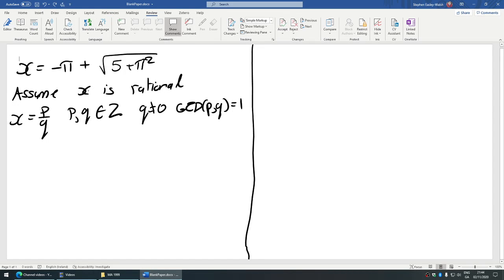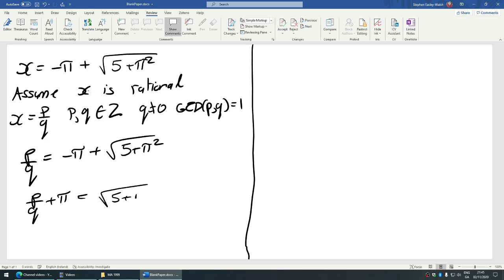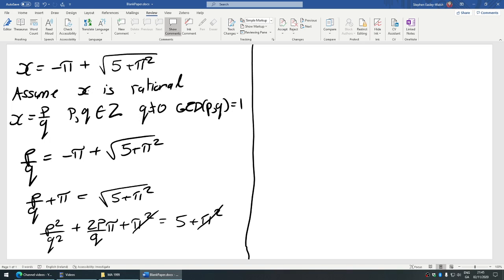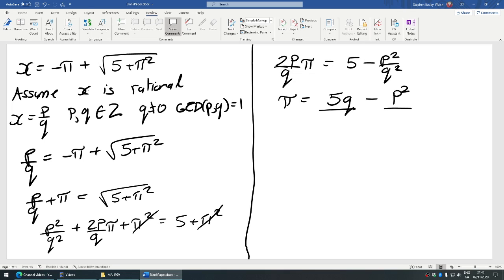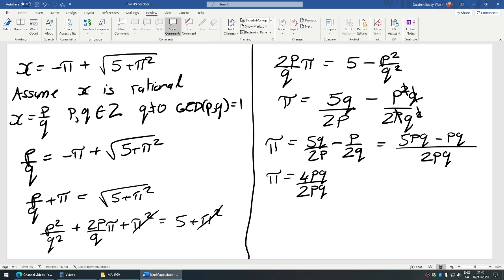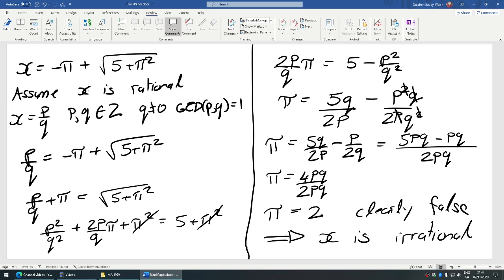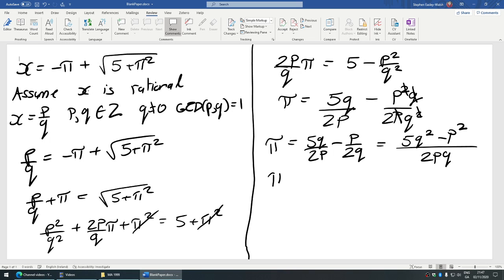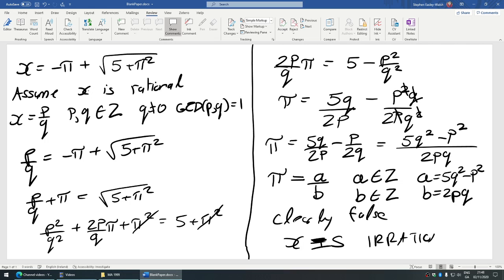Question of the Day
Prove that $-\pi+\sqrt{5+\pi^2}$ is irrational.